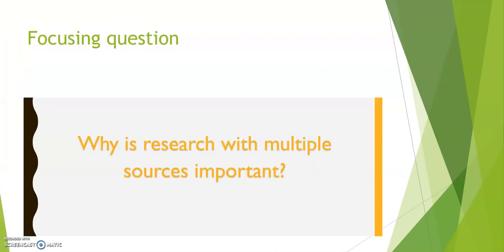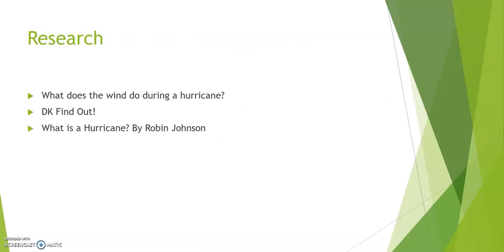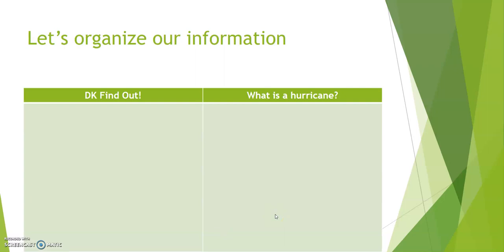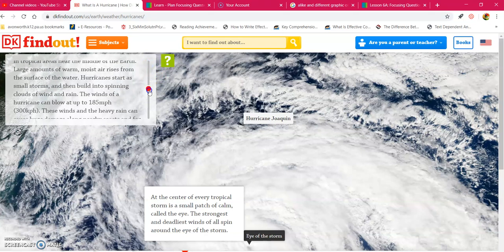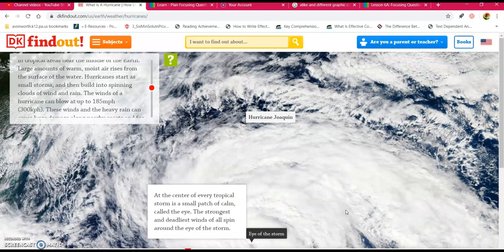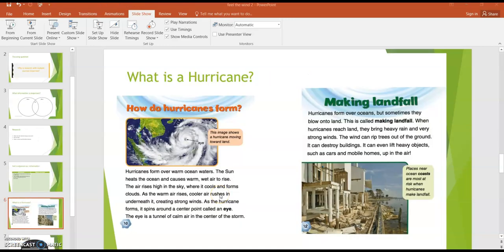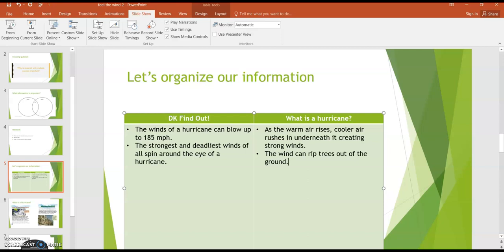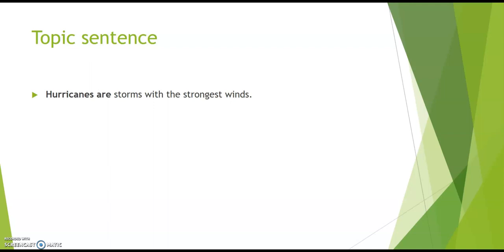Feel the wind 2